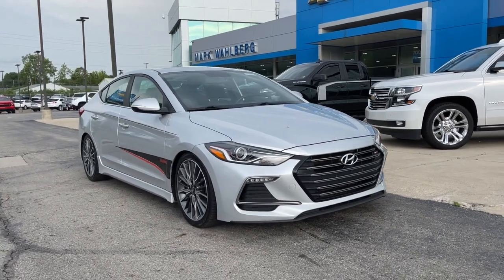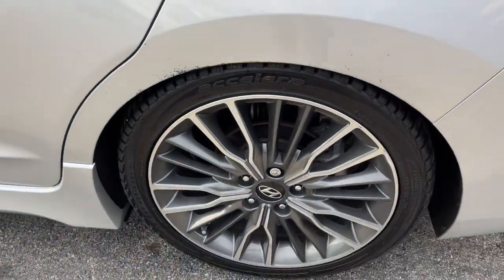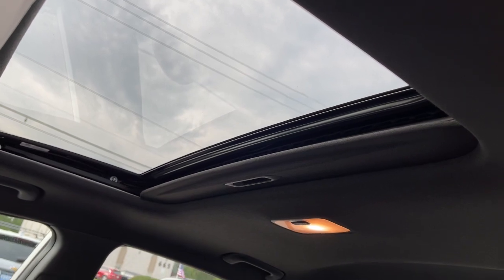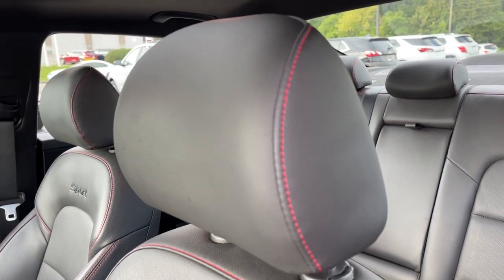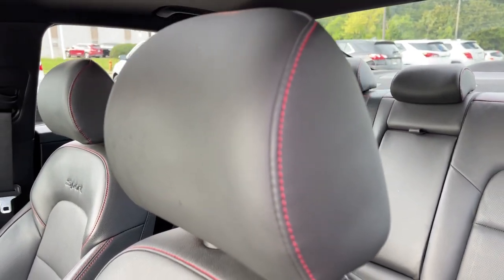2018 Hyundai Elantra Worthington, Columbus, Westerville, Powell, Delaware PXBZ483361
Symphony Air Silver Used 2018 Hyundai Elantra available in Worthington, Ohio at Mark Wahlberg Chevrolet of Worthington. Servicing the Westerville, Powell, Delaware area.

700 E. Dublin-Granville Road

Clean CARFAX.Symphony Air Silver 2018 Hyundai Elantra Sport FWD 6-Speed Manual 1.6L Turbo GDI 4-Cylinder 22/30 City/Highway MPGRecent Arrival! 22/30 City/Highway MPG